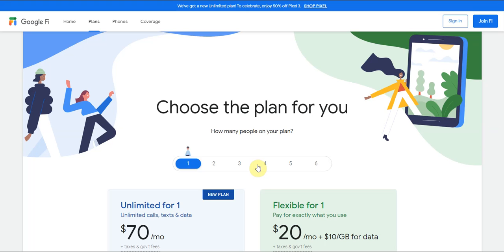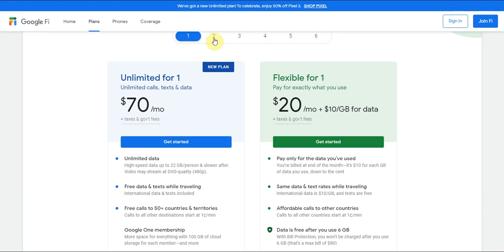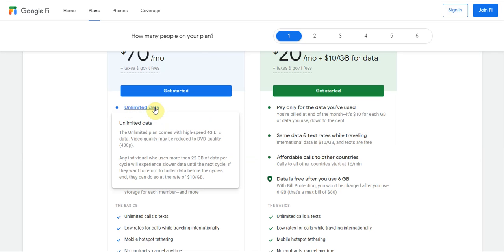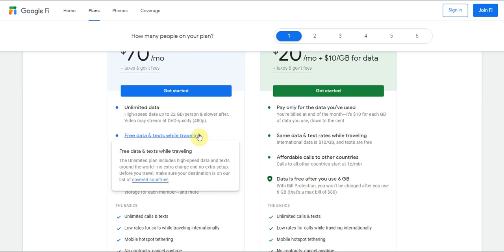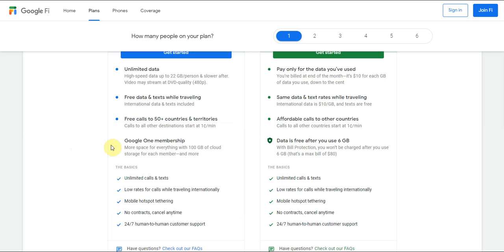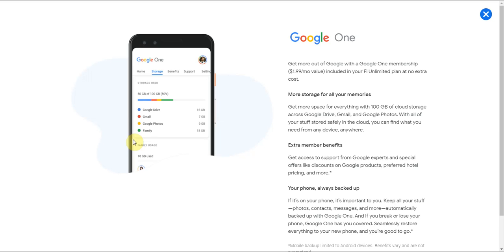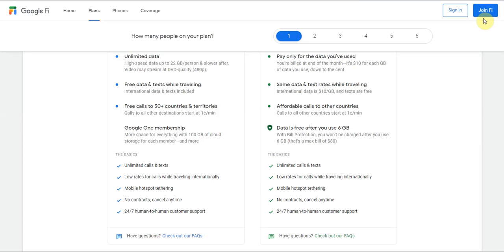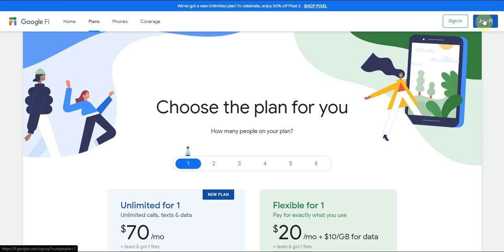Google Fi Launches Unlimited Plan